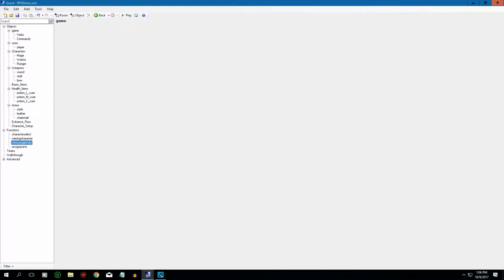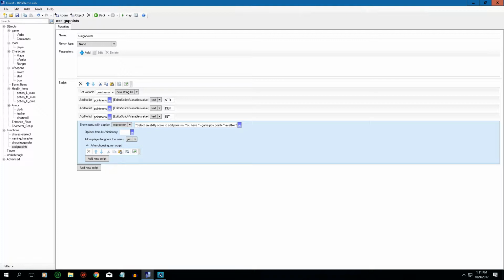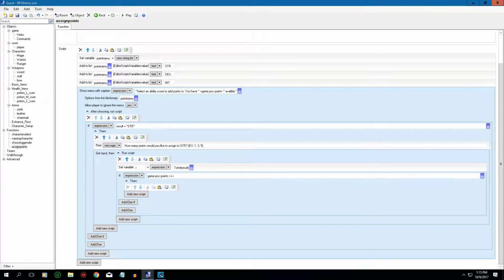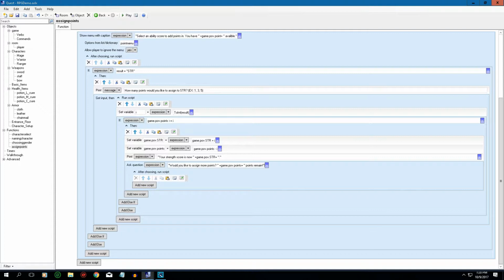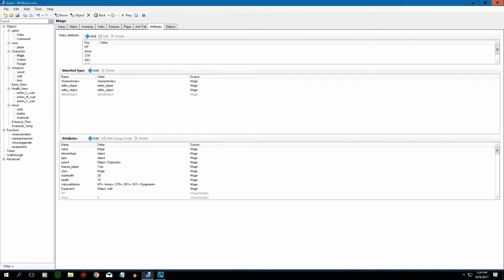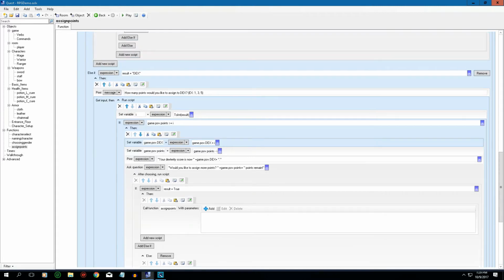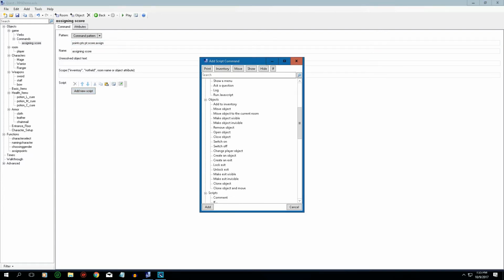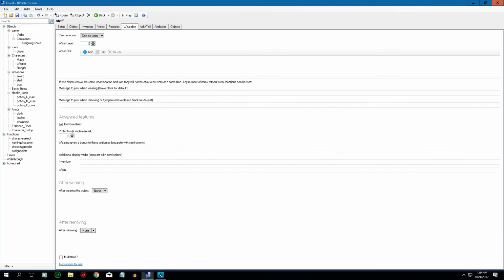Lets Make an RPG in Quest Part 4 Assigning Points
Finally the long awaited RPG series continues. In this episode we work on assigning our scores to our stats.